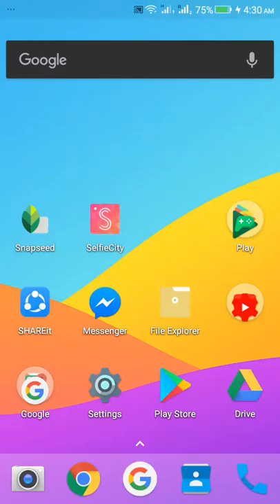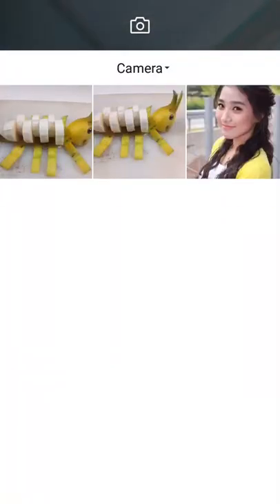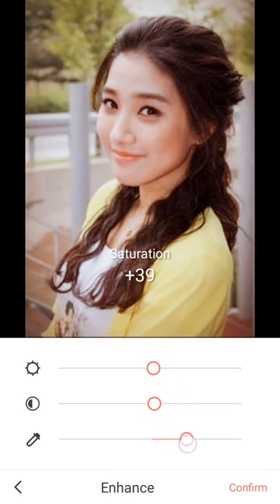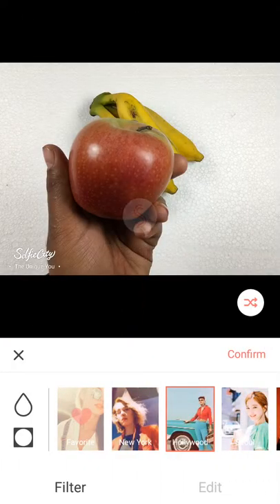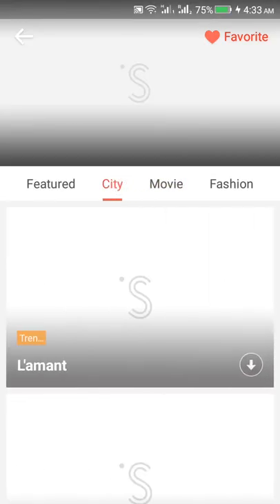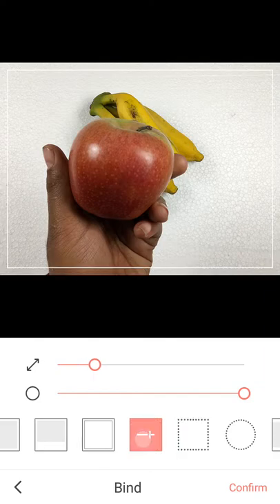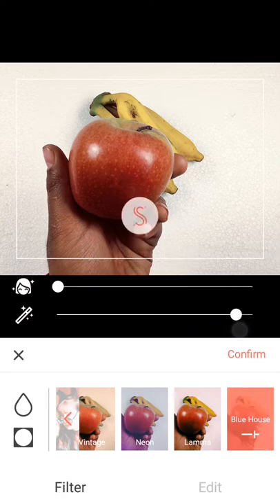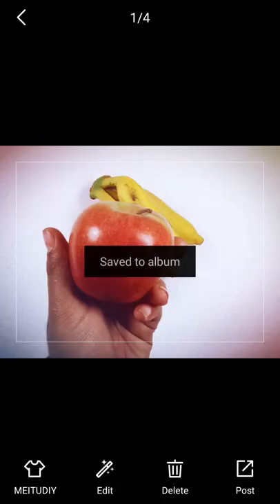Edit photo with selfiecity photo editing application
SelfieCity
—New and improved SelfieCity—
SelfieCity has been upgraded! With our classy filters and diverse video resources, you’ll soon be creating your own signature selfie styles. Let’s hunt for the best spots to take photos and the coolest activities in the city together. Your city will love to have you as its official trend hound!
[Cool AR effects to show off your versatile style]
Our cool AR effects make impressing others with your versatile style so very easy! You'll have no trouble finding something that screams "you" in our endless selection of stylish effects. Apply them to your photos or videos with just one tap, and create wonders the world will never forget!
[Magical videos with diverse styles: Tell your story in the most riveting way]
We’ve added 10-sec video-shooting capabilities to the app. Record clips and make montages of your memories, add awesome music to spice the vids up even more, and apply tons of filters at random! Producing classy and cool-looking movies has never been so easy—all it takes is one tap, literally!
[Real-time enhancement for a hyper-realistic selfie experience]
We at Meitu, Inc. have been working tirelessly to perfect our natural-looking facial enhancement technology and provide you the ultimate selfie experience. Try it and you'll soon look like a movie star, and a naturally radiant one too! You can also adjust the enhancement or retouching levels and watch the changes happen in real time.
[Snap away and embrace the high-class life]
Our huge collection of movie-esque filters are lovingly crafted by world-renowned artists and perfect for giving your selfies that movie-like classy look! Use the background blurring and vignetting functions to create your very own style and watch those "wows" come pouring in!
[Tons of modes to simplify the selfie-taking process with]
Do you prefer taking pictures by tapping the screen or by pressing the volume button? We've got both modes! Do you want the delay timer to be set to 3 secs or 6? We've got both as well—you'll definitely have enough time (and free hands) to make sure you look your best before the picture is taken. Want to give your selfies a high-quality look? Want to imagine yourself as a movie lead? Try SelfieCity, and enjoy serendipity!